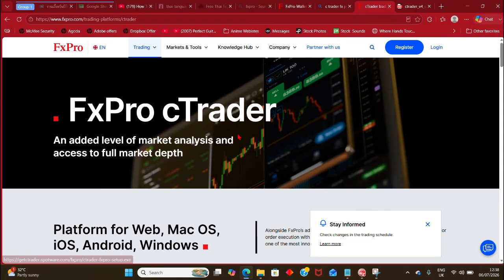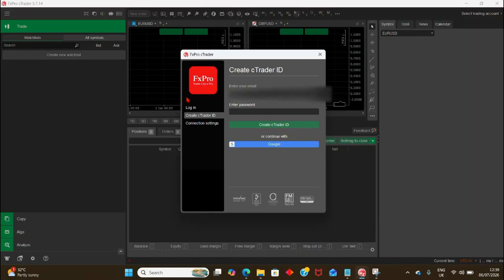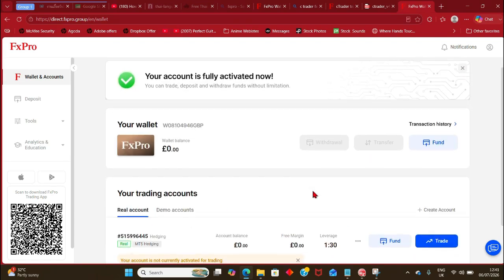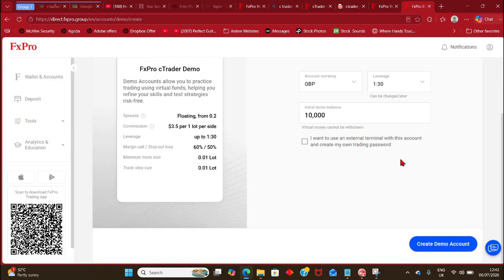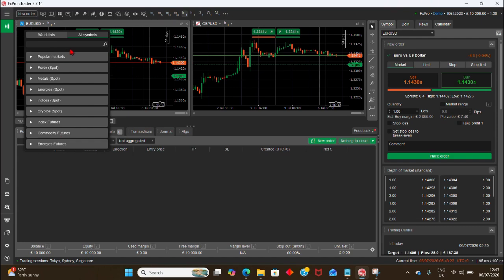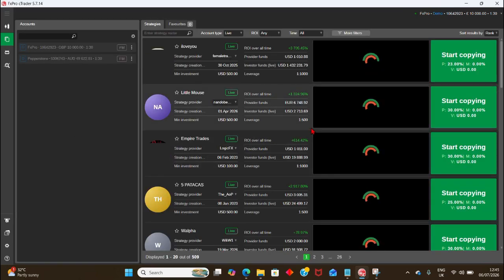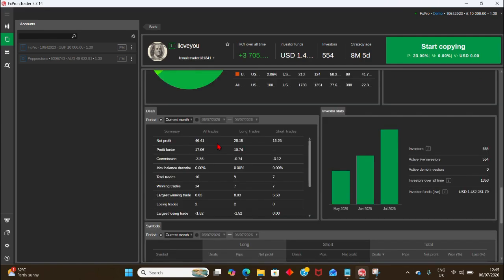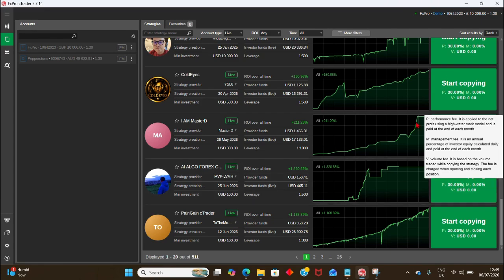FXpro Copy Trading Tutorial for Beginners (2026)